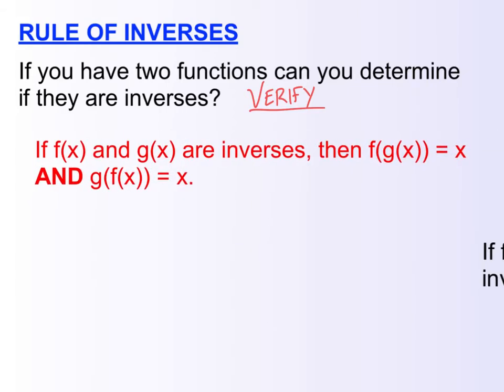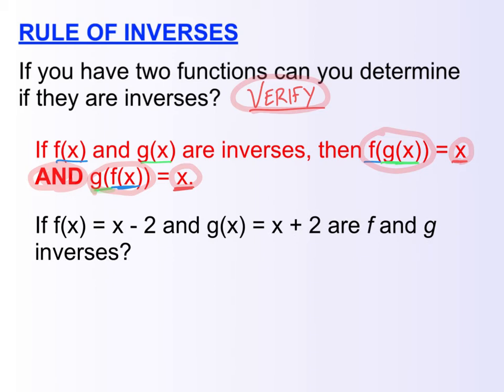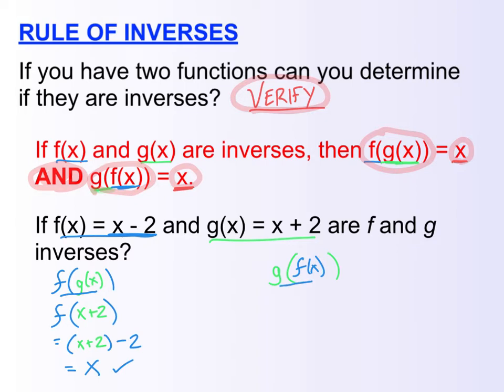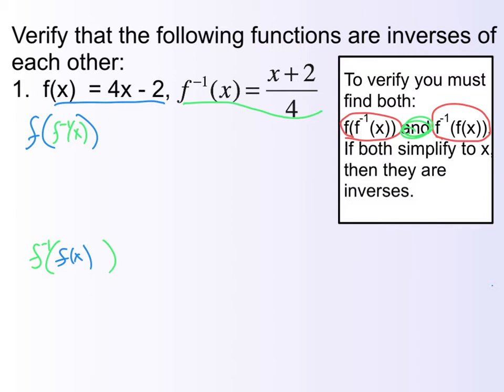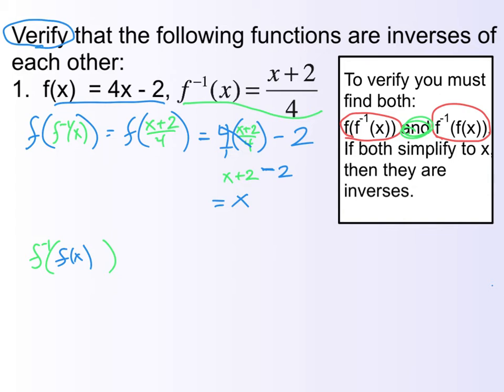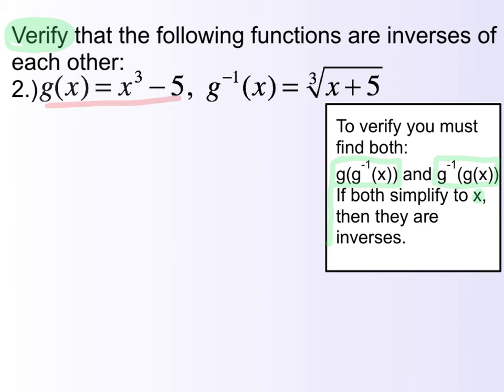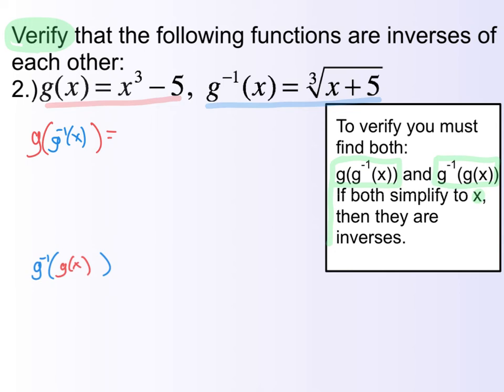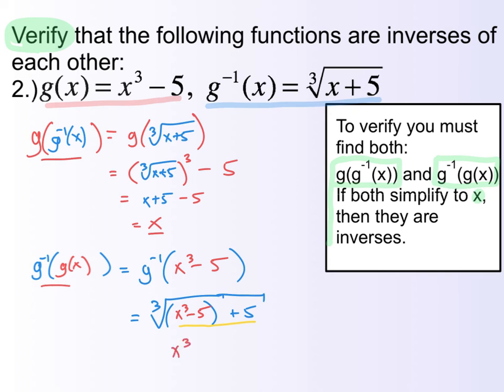6.4 D1 Rule of Inverses